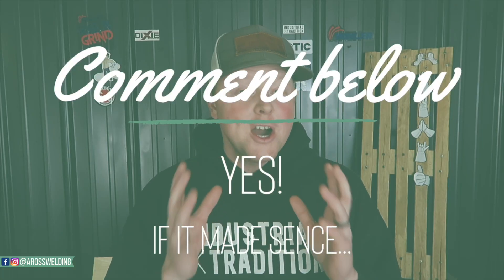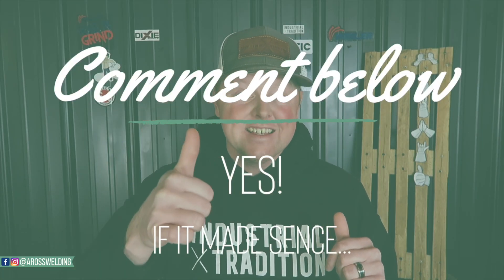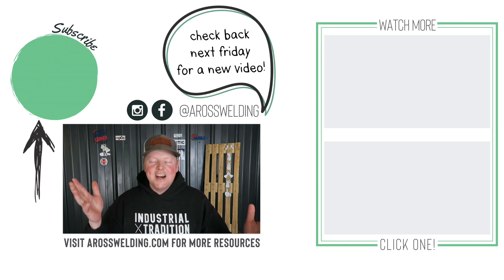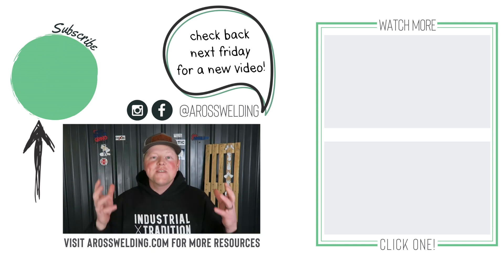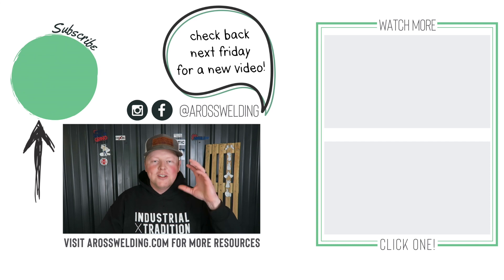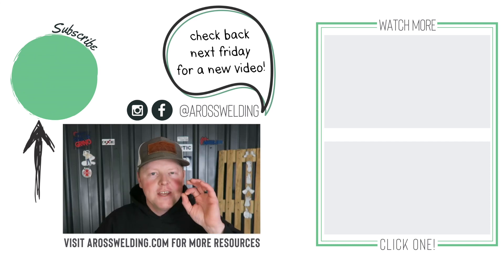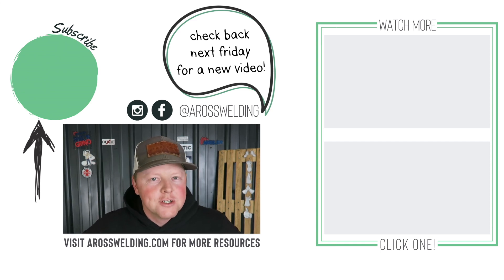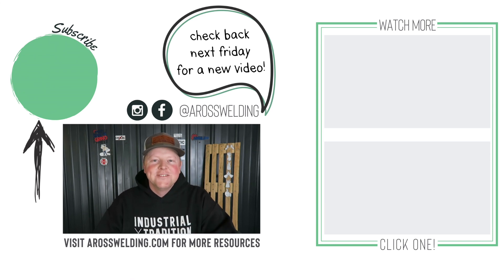PIPE WELDING A BAD FIT // WHICH SIDE DO YOU WELD FIRST?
In this video, I’m covering how to weld pipe with a bad fit up. Welding wide gaps or a tight fit happens in the field. Not every fit will be perfect. So, how to weld a bad fit up when pipeline welding or pipe welding in general? Which side do you weld first? I’m Austin Ross a pipeline welder and on this channel, I like to share welding tips and tricks as well as tips and tricks for rig welders and pipeliners. So if you are learning how to weld pipe, how to stick weld pipe or how to stick weld downhill these tips will be helpful as you come across these situations and in practice.

Other stuff